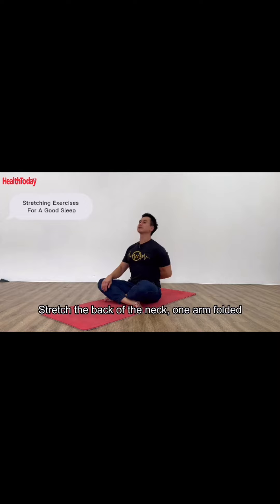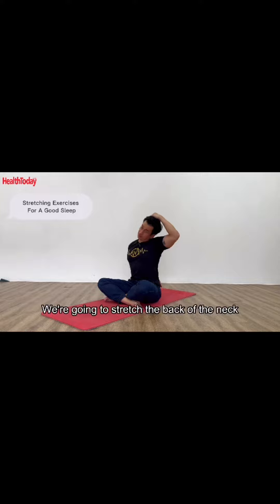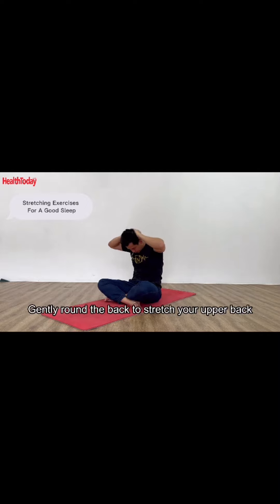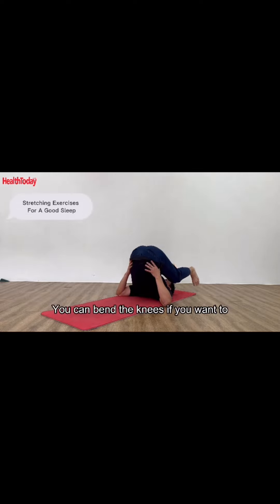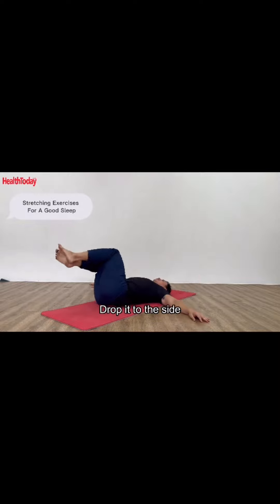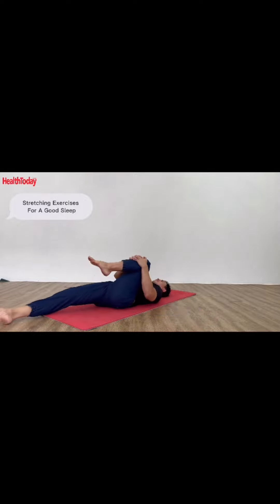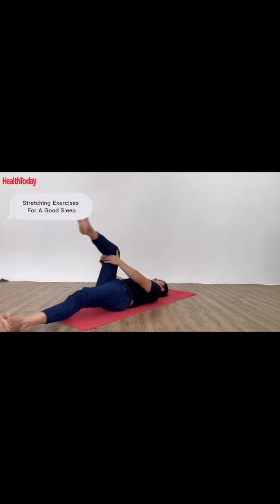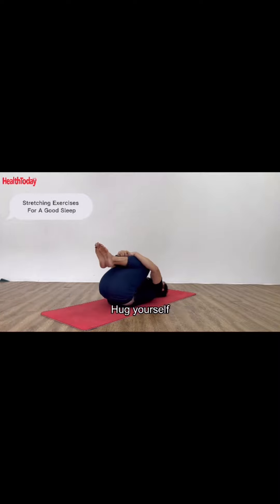Stretches For A Better Sleep.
In collaboration with Health Today video series

STRETCHING EXERCISES FOR A GOOD NIGHT SLEEP.

Insomnia? Twist and turn unable to sleep? Instead of counting sheeps, do the following mild stretching movements in bed. You'll be falling asleep without realizing it💤

Repost

EP17 | Stretching Exercises For A Good Sleep

In this episode of healthtodaybites , we have Wai Hoong, Creator/Founder of SuspendTone by Mr Wai Training Method & STRETCH, to show us a few simple stretching exercises for a good sleep.

If you find this episode helpful, do share it to your family and friends!